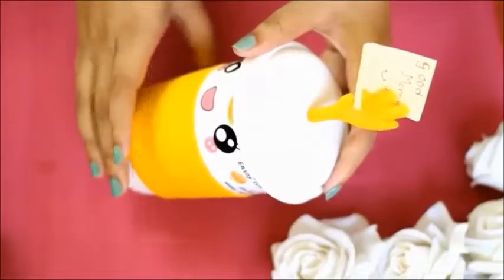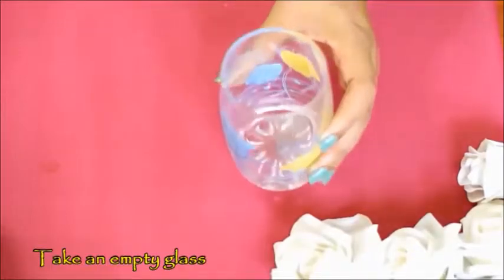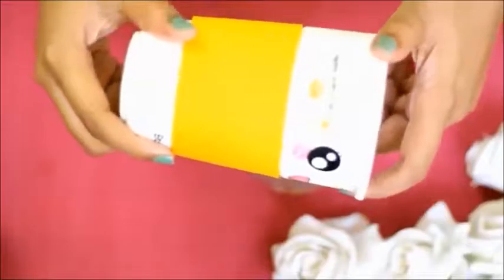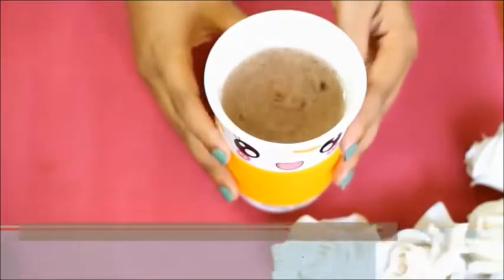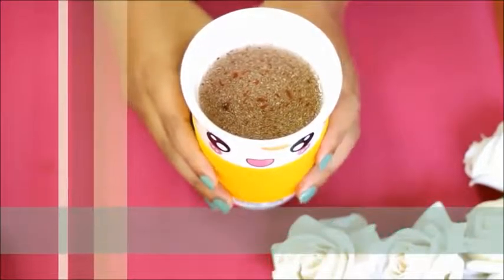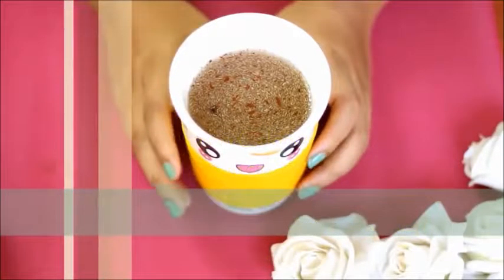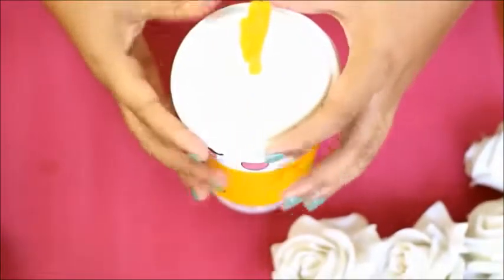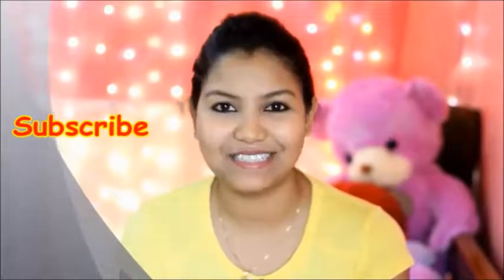MAGICAL FAT CUTTER DRINK EXTREME WEIGHT LOSS IN 10 DAYS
Amazing home remedy which can give you a bright fair smooth & glowing skin within 7 days
Hi everyone!
Today I’ll Show you an amazing home remedy by using it you can get bright fair smooth & glowing skin within 7 days